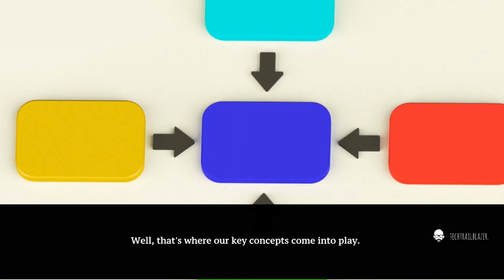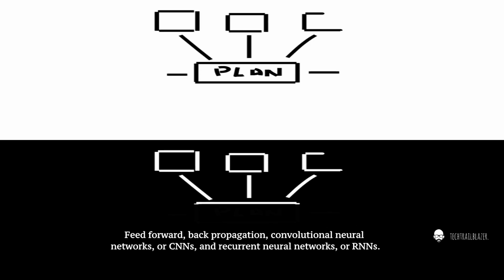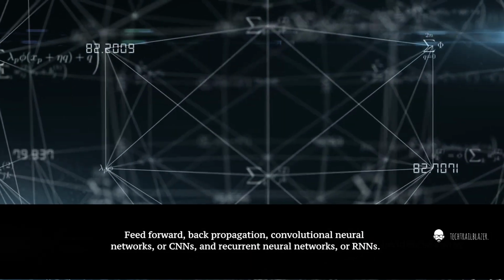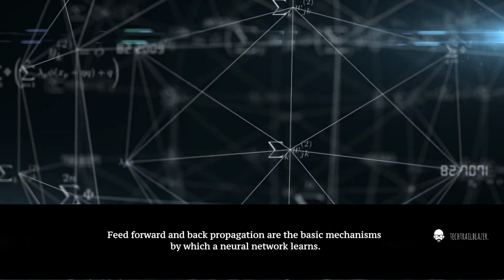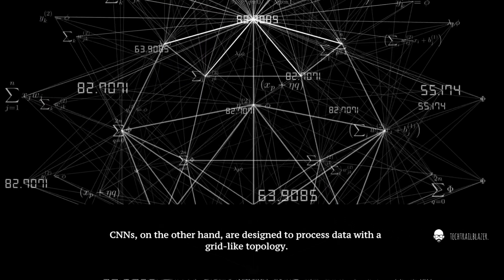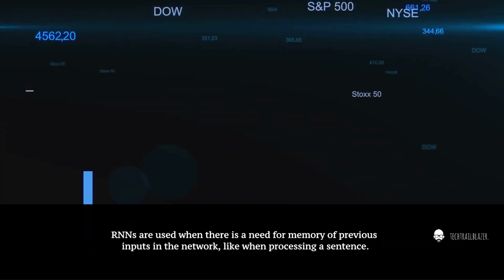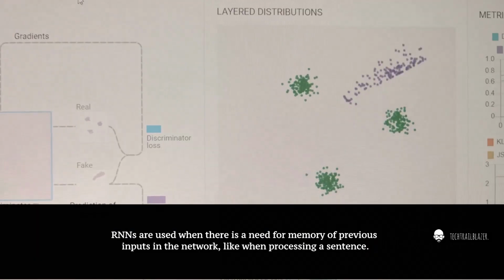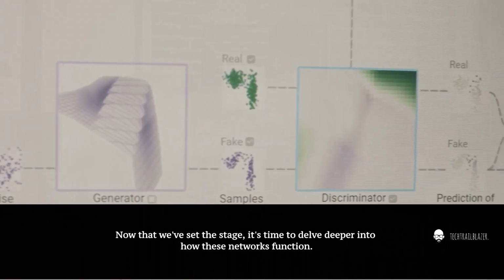Neural Networks Explained: From Feedforward to CNNs and RNNs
Description for "Neural Networks Explained: From Feedforward to CNNs and RNNs":

🧠 Welcome to the ultimate guide on Neural Networks! 🚀 In this in-depth video, we unravel the mysteries of neural networks, covering everything from the foundational concepts of feedforward and backpropagation to the specialized realms of Convolutional Neural Networks (CNNs) and Recurrent Neural Networks (RNNs).

🔍 **Explore the Basics:** We start by breaking down the basics of feedforward and backpropagation, laying the groundwork for a solid understanding of how neural networks learn and optimize.

🔄 **Dive into Convolutional Neural Networks (CNNs):** Discover the magic behind CNNs, the powerhouse behind image recognition, computer vision, and more. Learn how convolutional layers transform the way neural networks process visual data.

🔄 **Unravel the Secrets of Recurrent Neural Networks (RNNs):** Journey into the world of sequential data and time-series analysis with RNNs. Understand how these networks excel at tasks like language modeling, speech recognition, and dynamic pattern recognition.

🌐 **Real-world Applications:** We'll discuss practical applications and real-world scenarios where these neural network architectures shine, giving you insights into their versatility and power.

🛠️ **Hands-On Examples:** Follow along with hands-on examples and demonstrations to reinforce your understanding of each concept. Get ready to see neural networks in action!

Whether you're a beginner looking to grasp the fundamentals or an enthusiast eager to delve deeper into the intricacies of neural networks, this video is your go-to resource. Don't miss out on unlocking the potential of Feedforward, CNNs, and RNNs in the fascinating world of artificial intelligence and deep learning.

Let's demystify the complexities and make neural networks accessible for everyone. 🚀🌐 NeuralNetworks DeepLearning AIExplained.

AI4everyone learnWithMe neuralnetworkNewbie deeplearningCommunity NeuralNetworkMasterclass or AIUnleashed.